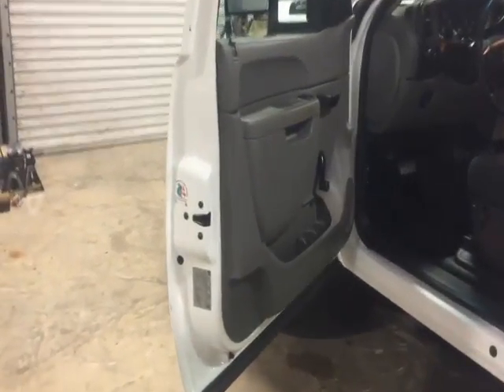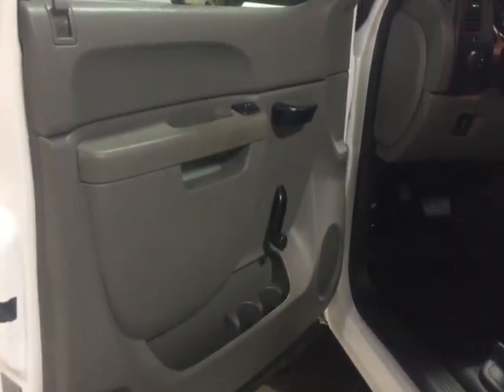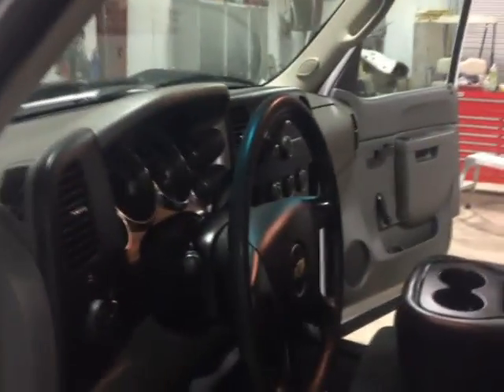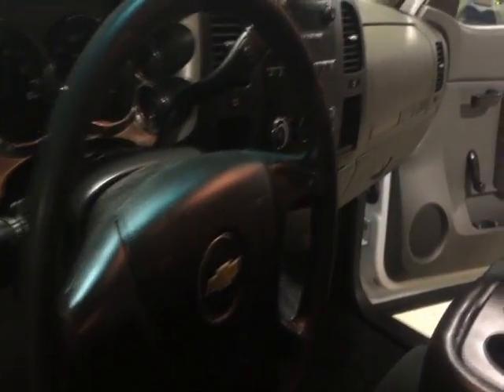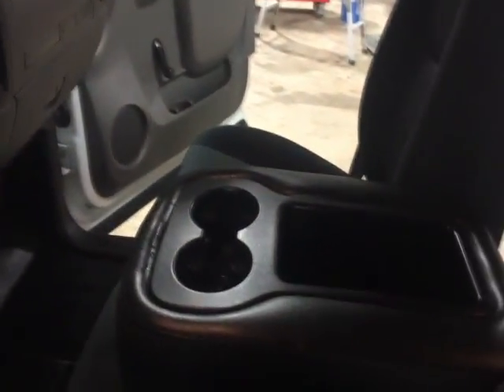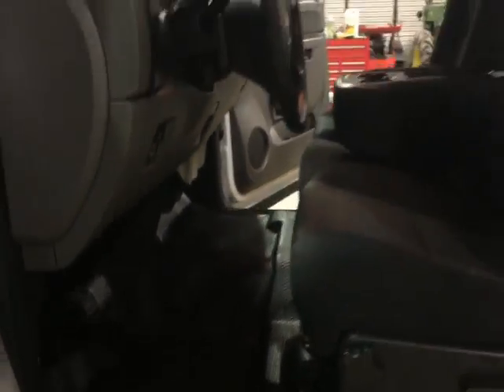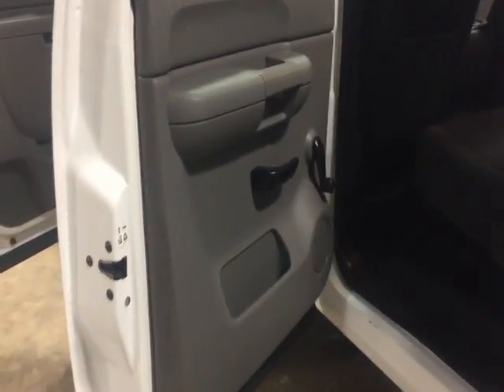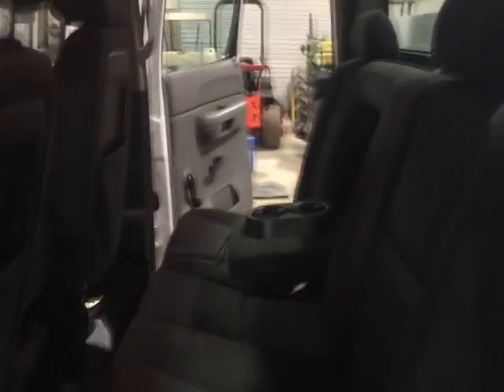2012 CHEVROLET 2500 For Sale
Title: 2012 CHEVROLET 2500 For Sale